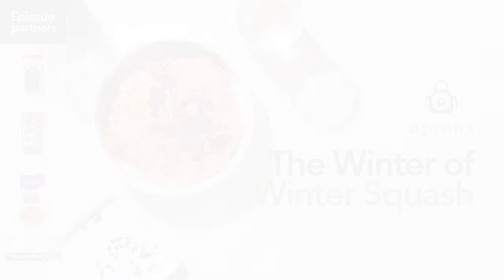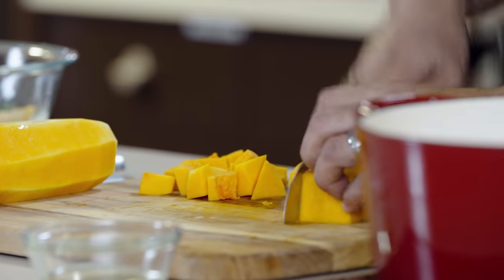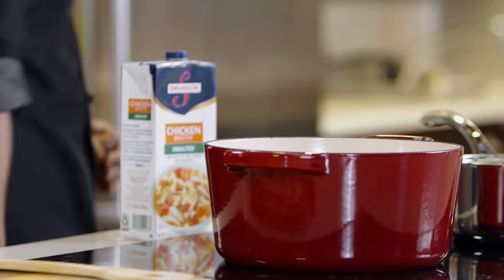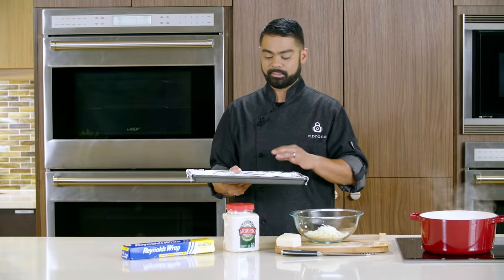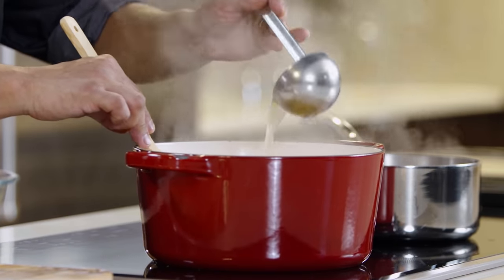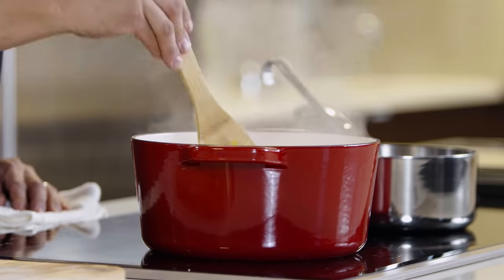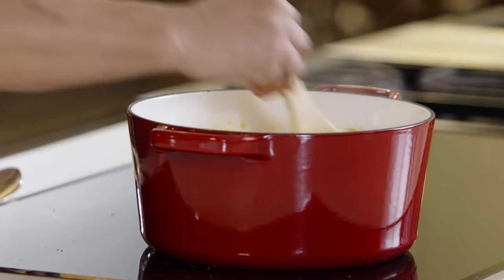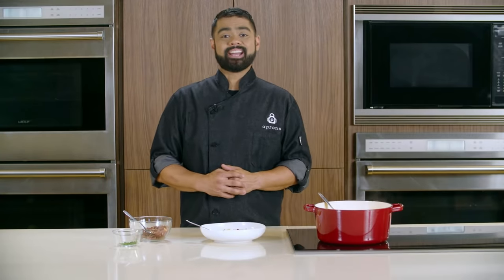Butternut and Ham Risotto – Aprons® Cooking School Online.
In this online class, you’ll learn the techniques for cooking restaurant-class risotto. Create our Butternut Squash Risotto with Pecorino and Crisp Country Ham recipe.

Due to unforeseen changes in supply, some products shown in this video are subject to availability. For an accurate list of currently available products,

Shopping List:
Swanson Unsalted Chicken Broth
Small butternut squash
Yellow onion
Garlic
Chives
Locatelli Pecorino Romano Cheese Wedge
Canola oil
Dry white wine
RiceSelect Arborio Italian-Style Rice
Kosher salt
Pepper
Country ham biscuit slices
Reynolds Wrap Nonstick Foil

Publix is the largest employee-owned supermarket chain in the United States, and we just keep growing. As part of our mission to be the premier quality food retailer in the world, we always aim to provide exceptional service to our customers. Publix: where shopping is a pleasure.